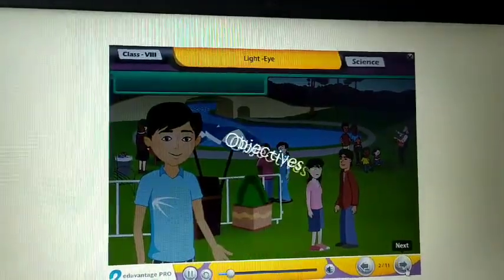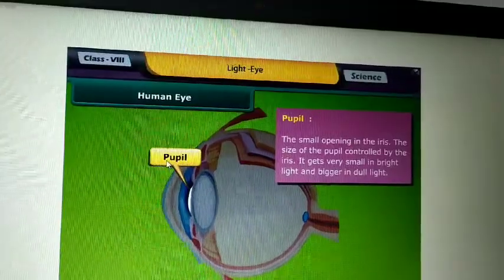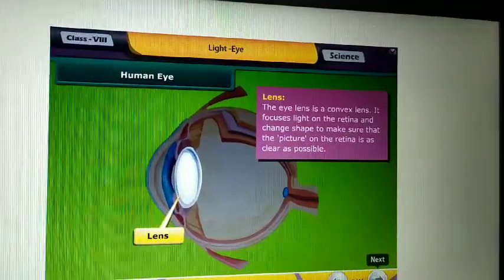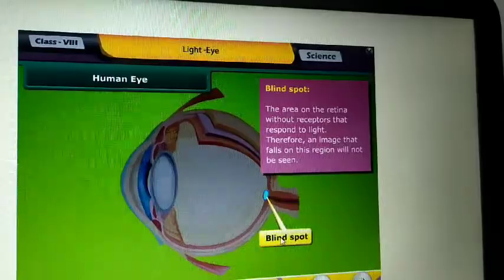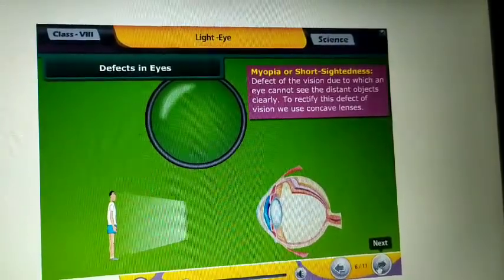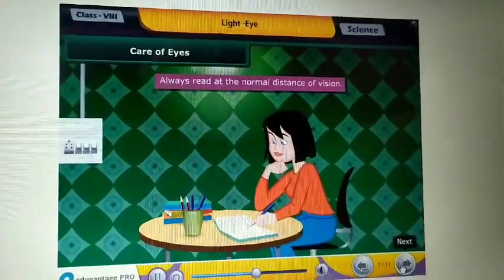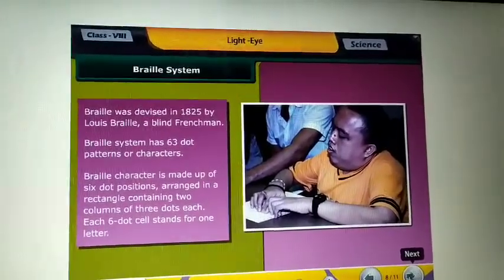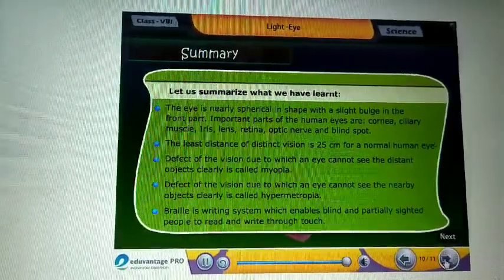Smart class of Light eye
Made by Pankaj verma sir